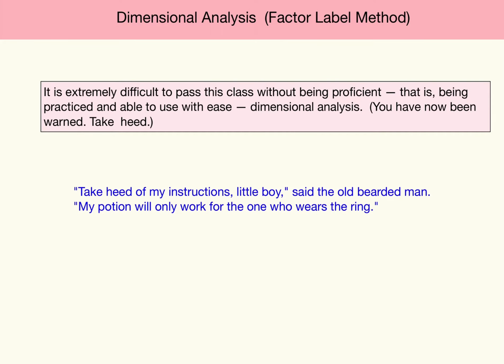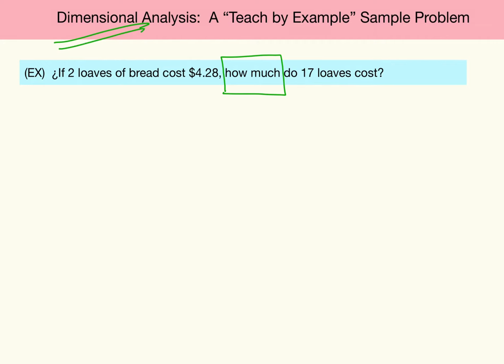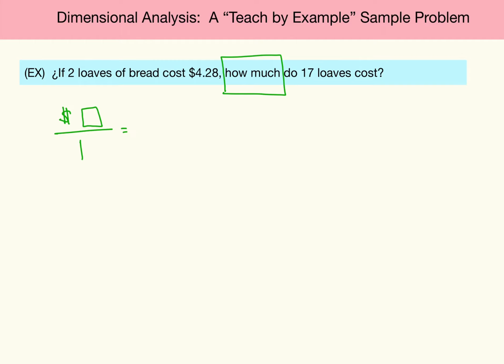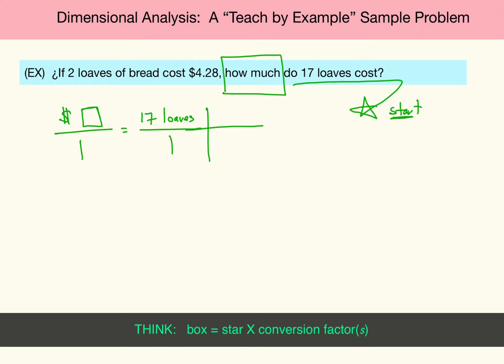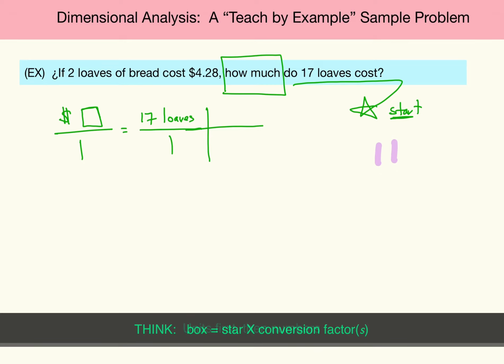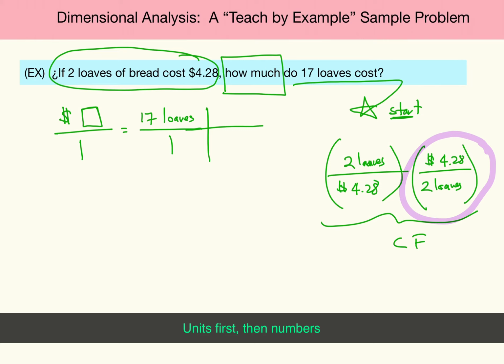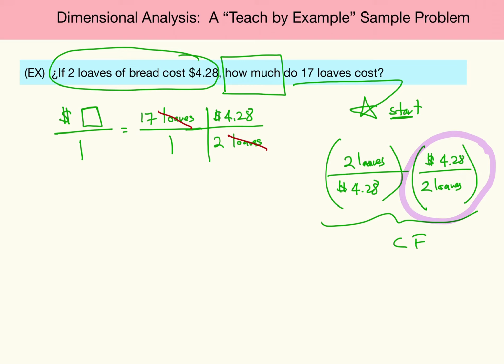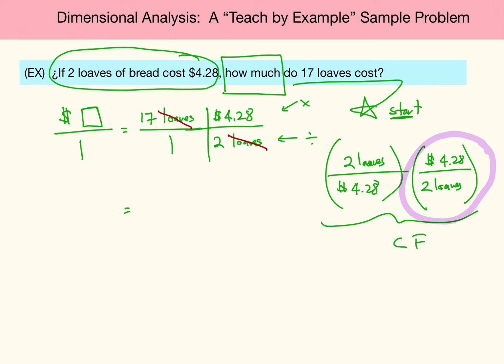2.09 Dimensional Analysis: How It Works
The basics of Dimensional Analysis (aka Factor Label Method) are taught by way of a sample problem